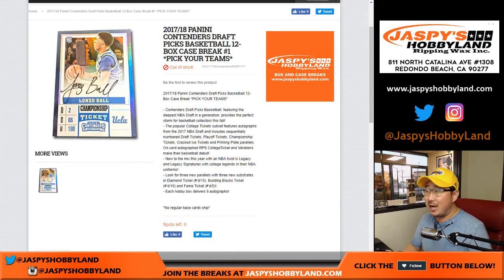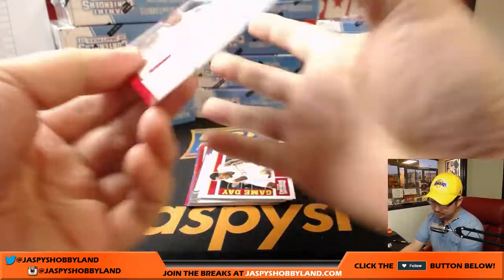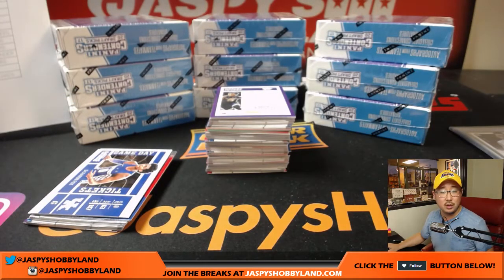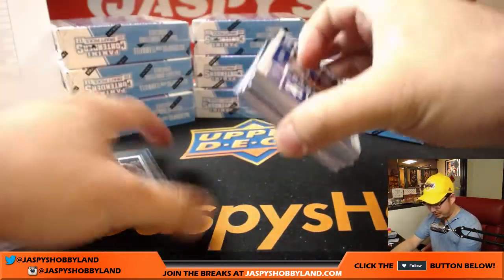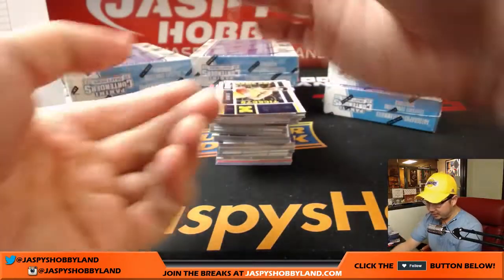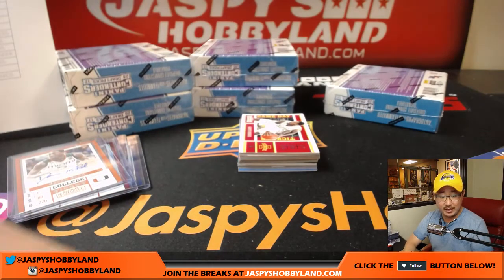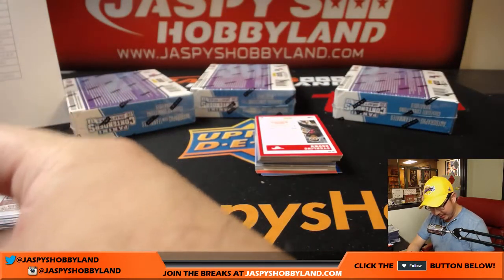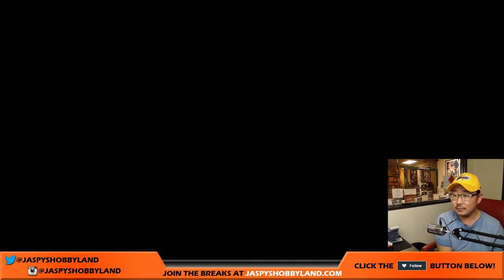We, 9/6/17 [12Box PICK YOUR TEAM] #1.1 - 2017-18 Panini Contenders Draft Picks Basketball